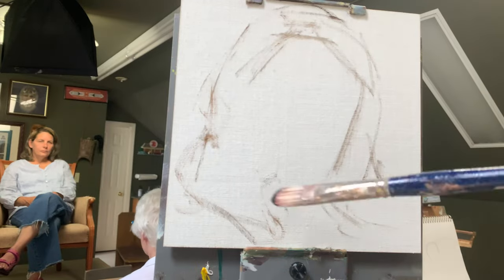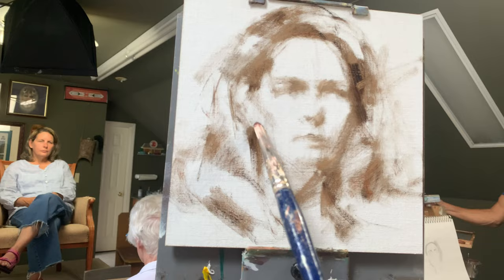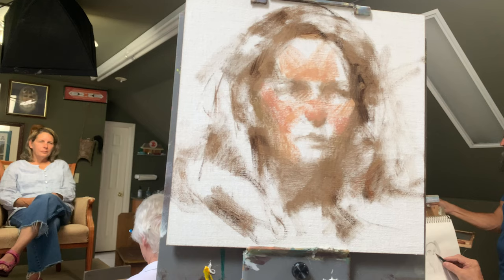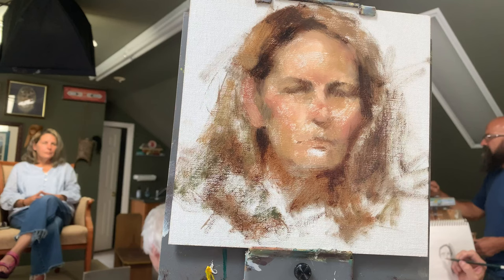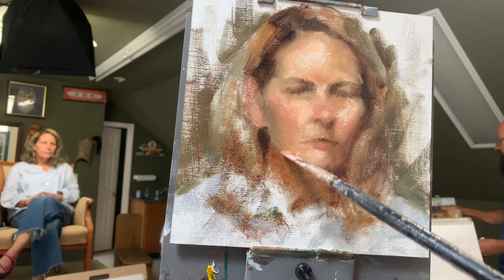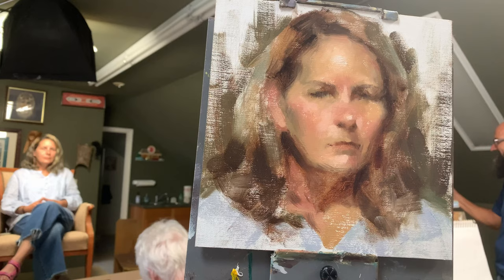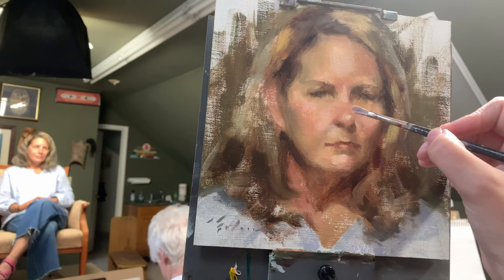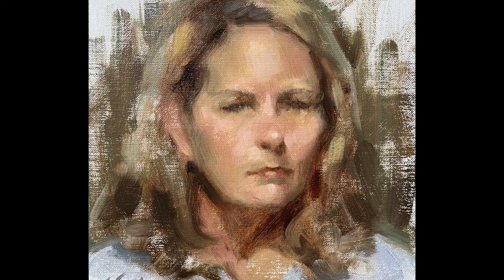HOW TO GO FROM A HOBBYIST TO A FULL-TIME ARTIST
What is the most important step to being able to take your painting from a hobby to a full-time career? Today we're going to talk about the one thing you CANNOT make a career without: a consistent body of work.

For more videos about the path to becoming a full-time artist for yourself, check out this playlist

M E N T O R S H I P
If you’d like to work with me to achieve your painting goals, you can find out more about the program

FREE MASTERCLASS DETAILS:
To find out the date of my next free masterclass on finding your style,

View my full palette used for this painting, see my full list of holy grail art supplies, and download my favorite brushes all within my free guide to mastering your painting style